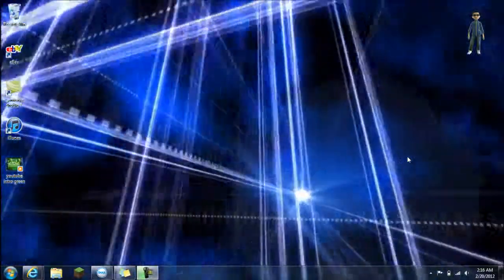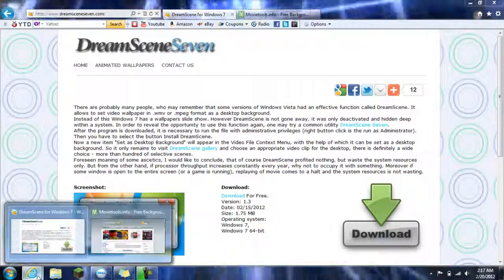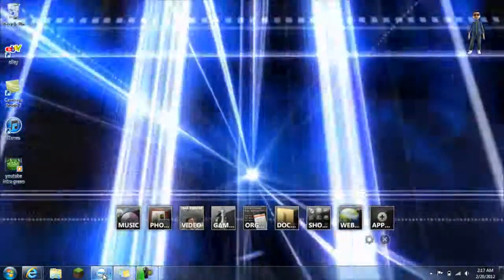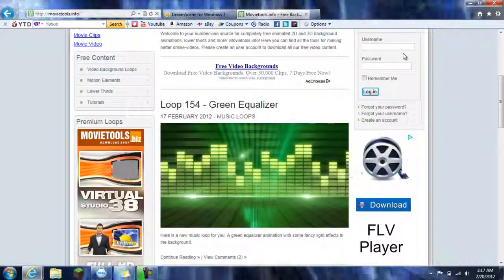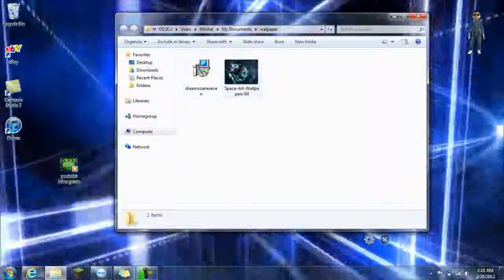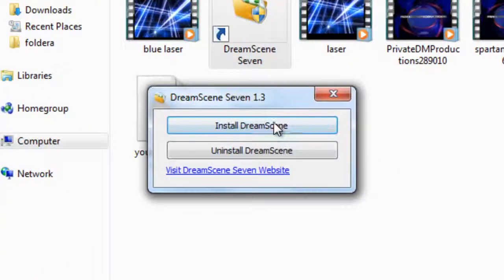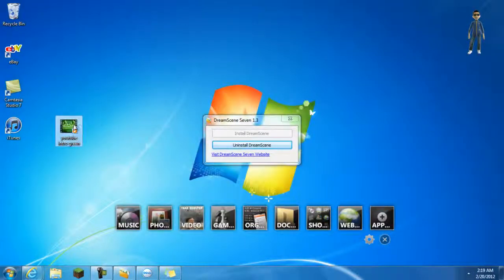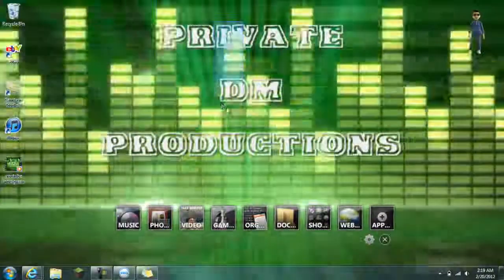how to get a moving background on windows 7